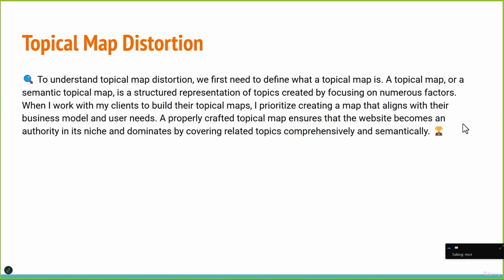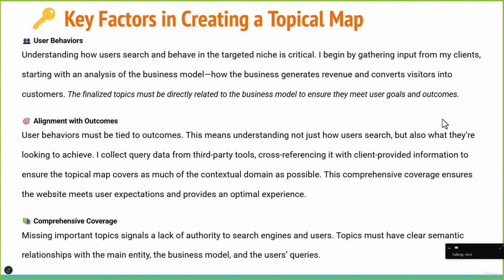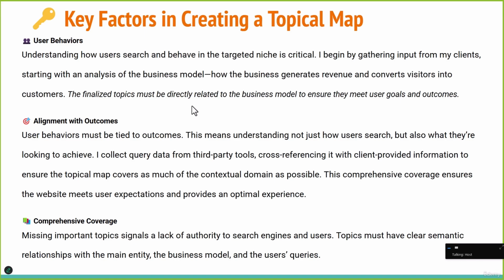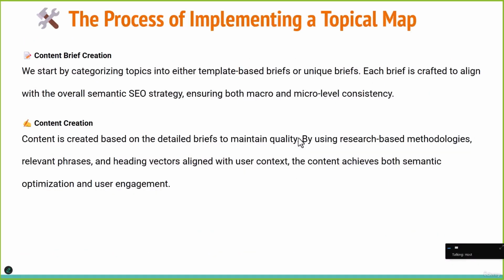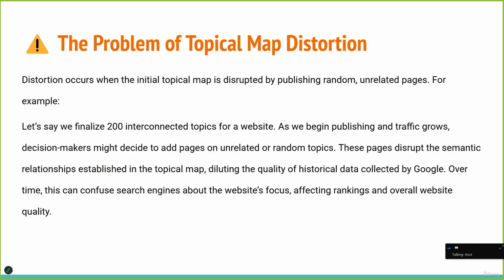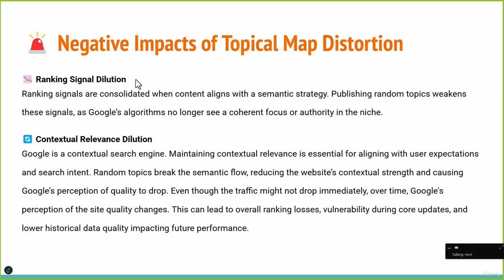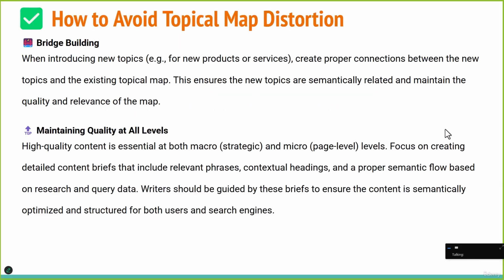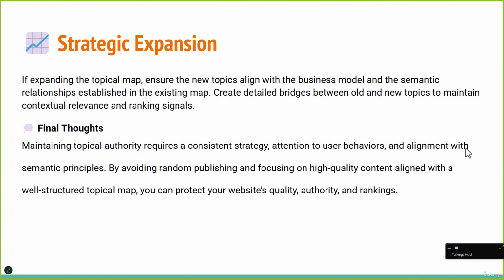What is Topical Map Distortion in Semantic SEO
Topical map distortion happens when your content structure becomes unbalanced or misaligned with the main topic.

It occurs due to irrelevant pages, weak connections, or inconsistent internal linking.

This confuses search engines like Google about your site’s true expertise.

Fix it by refining topic clusters, removing noise, and strengthening semantic relationships.

🔥 Become Part of Our SEO Family By Joining our FB Group 🔥

💥💥Vieo Chapters💥💥
00:00 Start
14:32 Ending